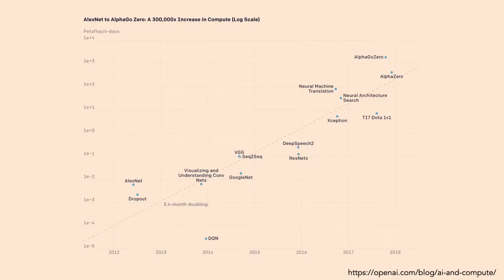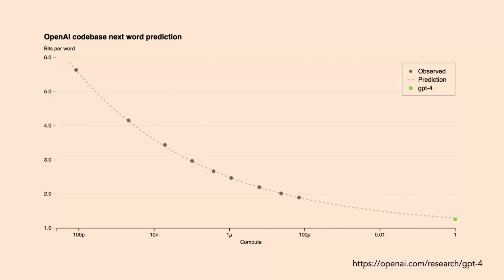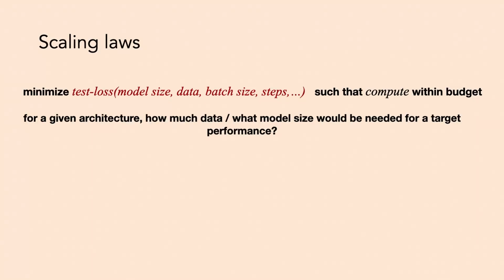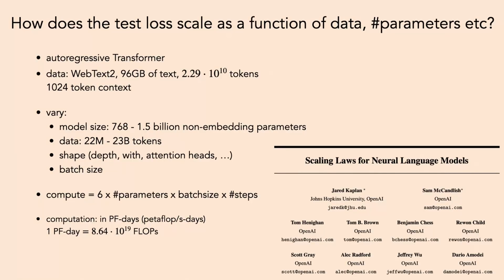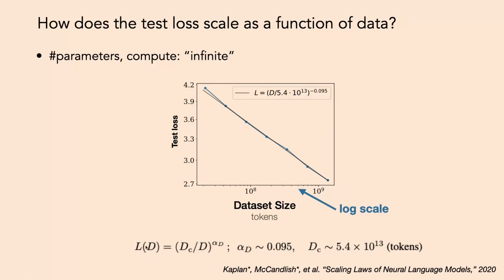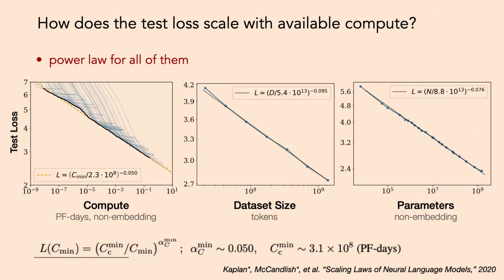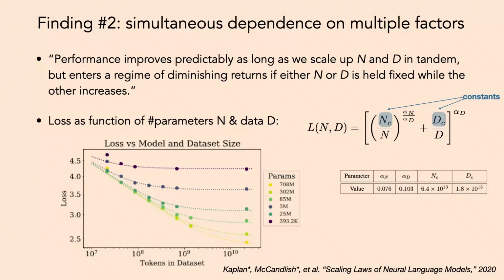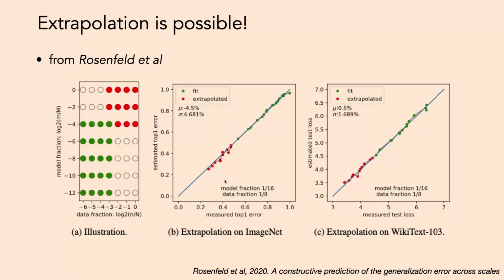Lec 20. Scaling Laws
This video covers scaling laws in neural architectures, including power laws, their limitations, theoretical foundations, and the concept of critical batch size.